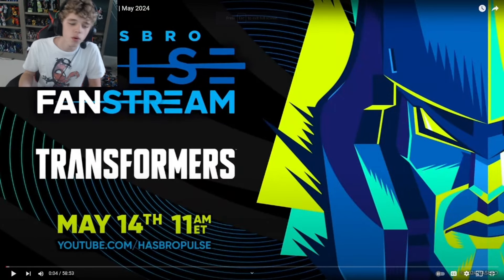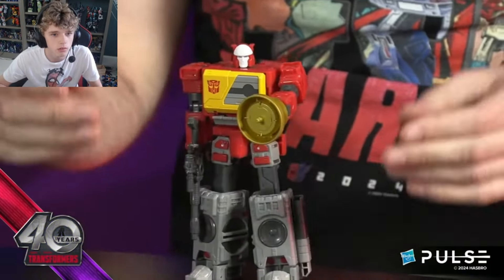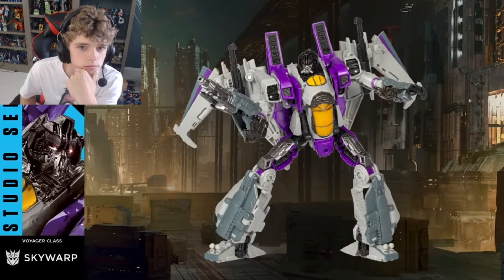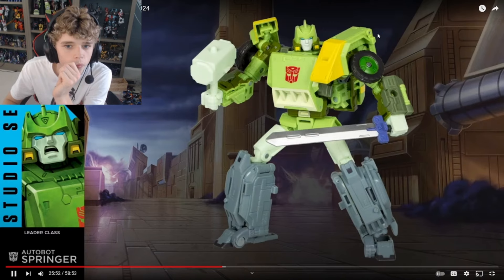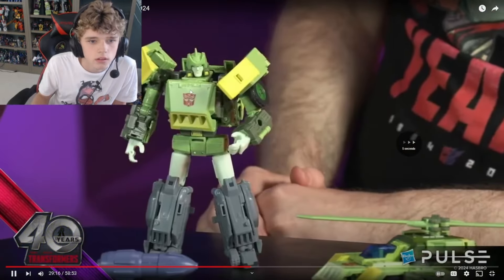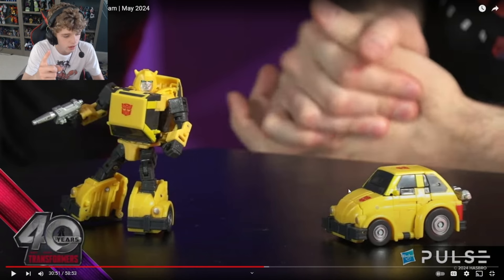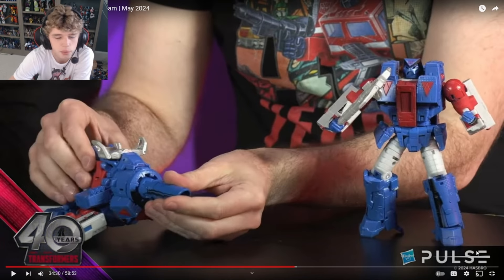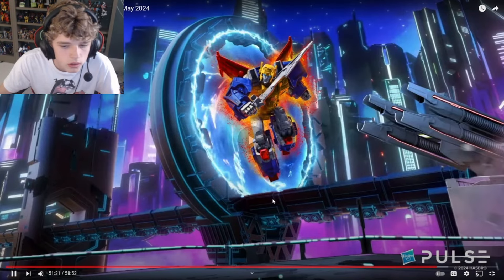MOST DISSAPOINTING REVEALS OF 2024!!! New SS Reveals/Reactions!